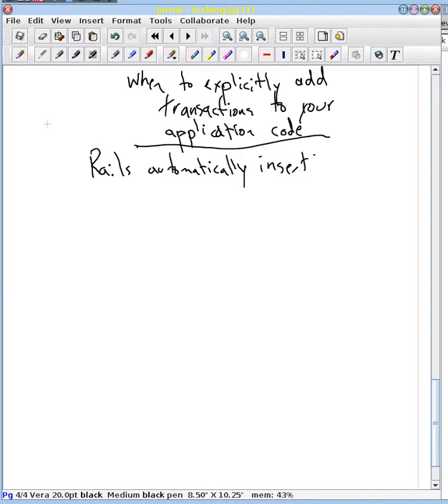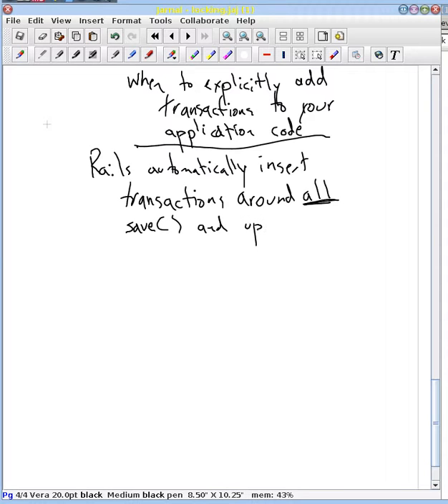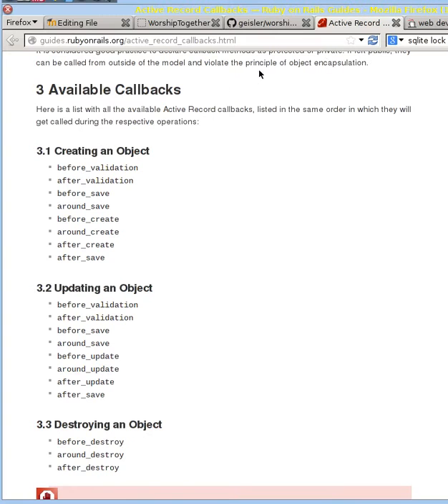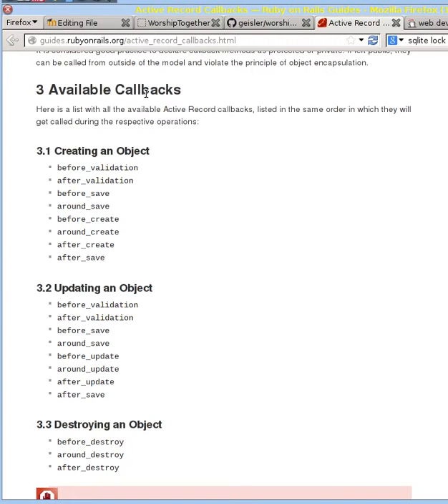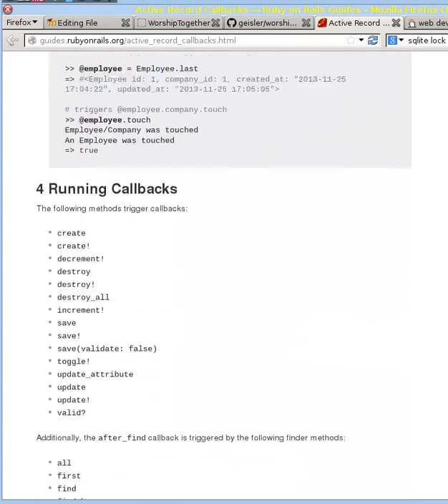Automatic transactions and callbacks in Rails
We see that most transactions will be performed for us automatically and that they can be quite useful when combined with callbacks.